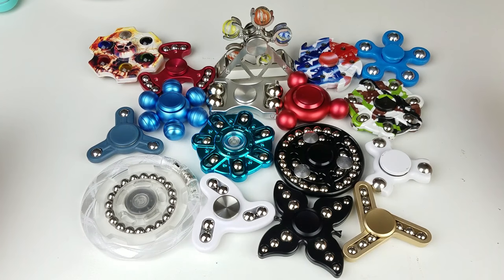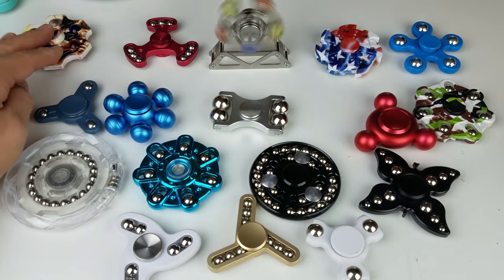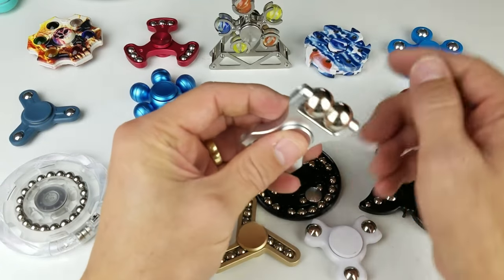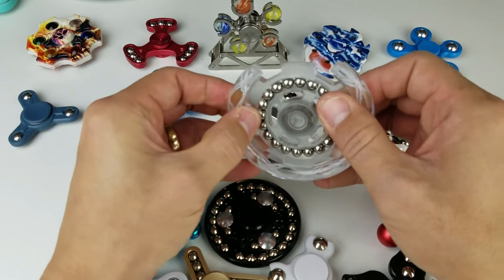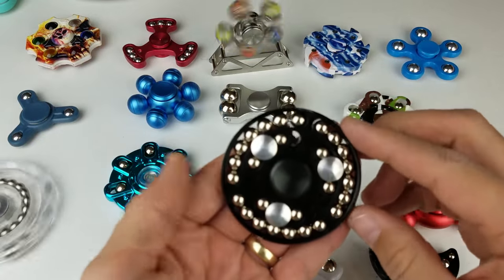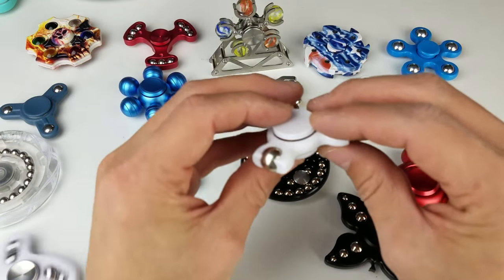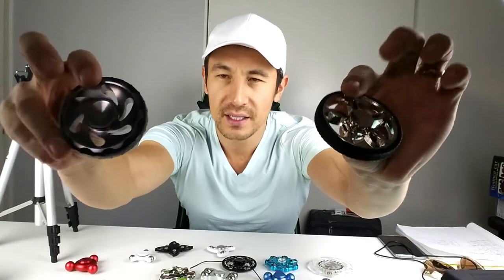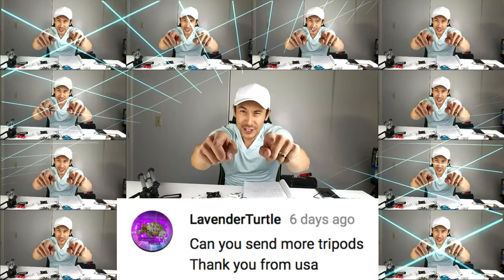FIDGET SPINNERS WITH BALLS! Big, Small, & Jiggly Balls + 5 Giveaways!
Here are all my fidget hands spinners that have balls on them. Some have big balls, little balls, or even jiggly balls. Let me know which spinner you like best out of these 👊🏻.

The 5 giveaways winners will get getting a mini tripod or both of these wheel spinners